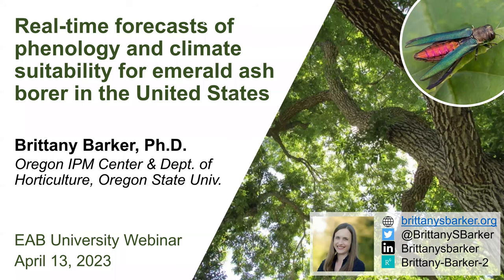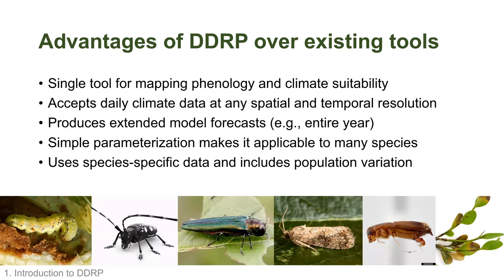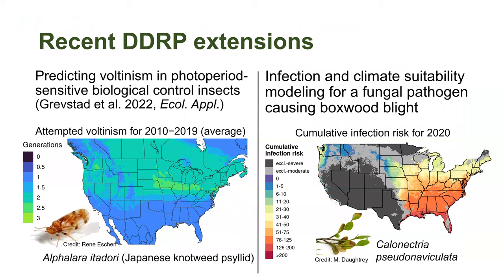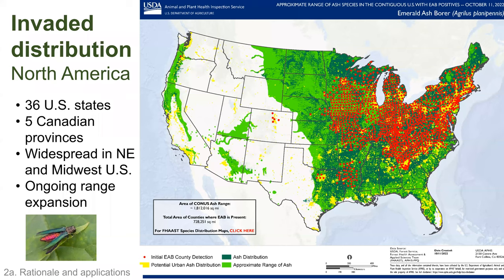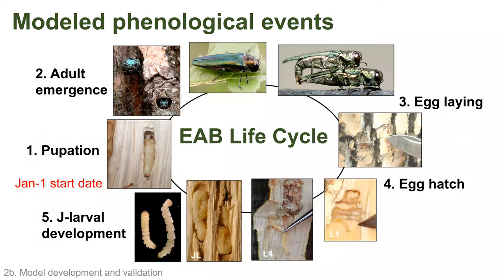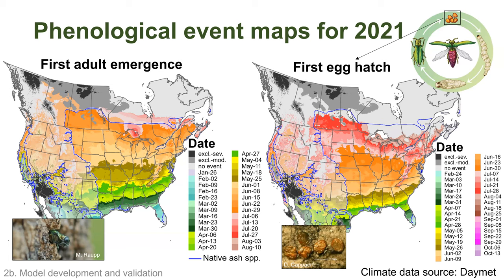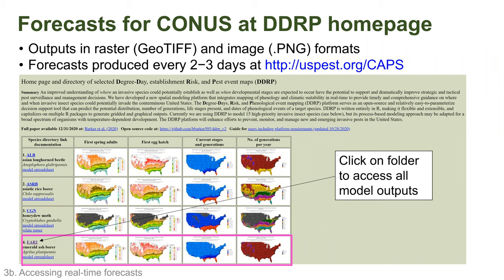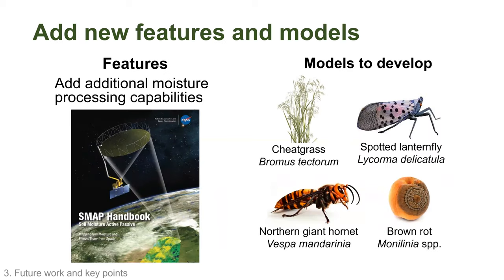Real-time forecasts of phenology and climate suitability for emerald ash borer in the U.S.A.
Brittany Barker, PhD, from Oregon State University, discusses the development of predictive models that can help stakeholders dealing with pests -- such as emerald ash borer -- detect them before they can establish and spread, among other management tools. This is is part of the EAB University webinar series, funded by the USDA Forest Service.